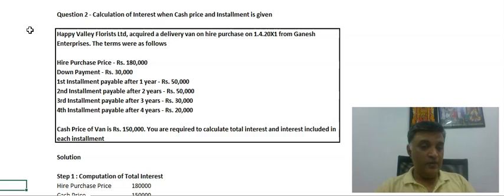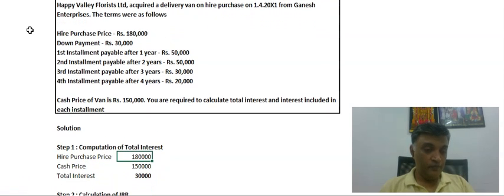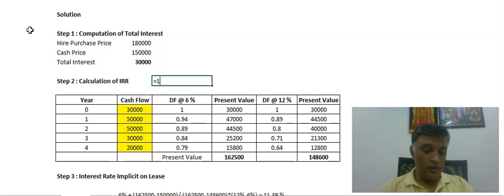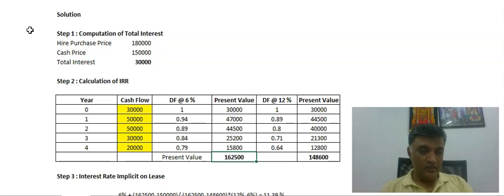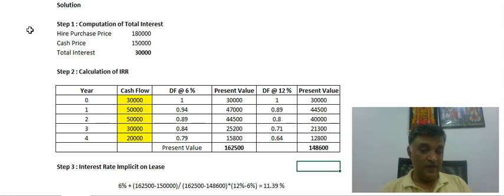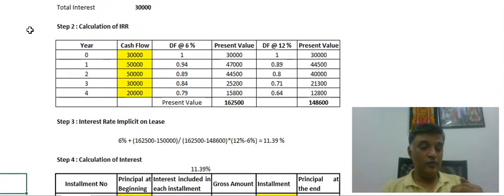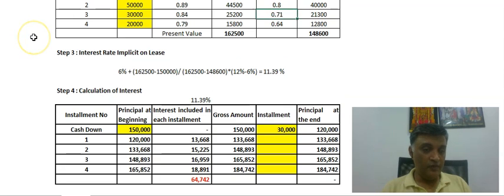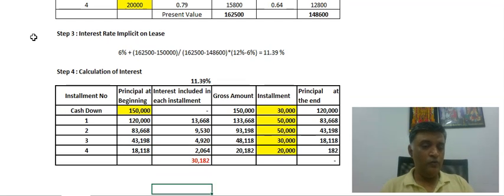Hire Purchase Part 3